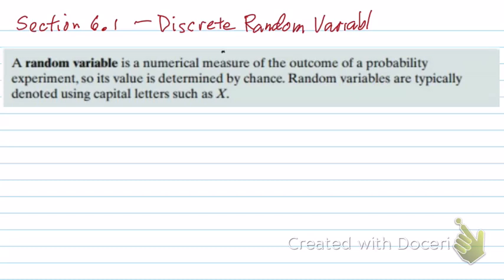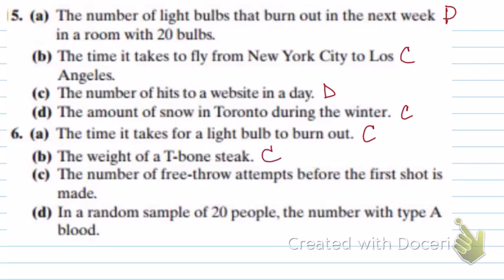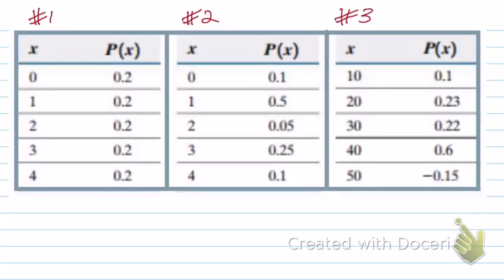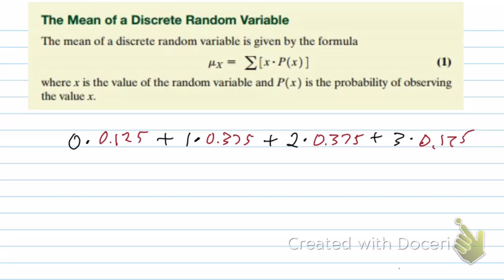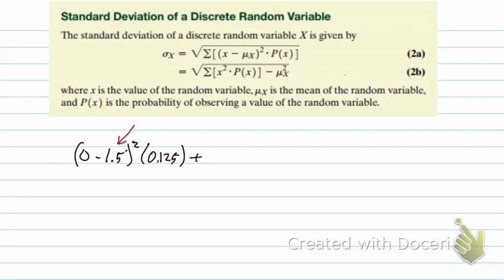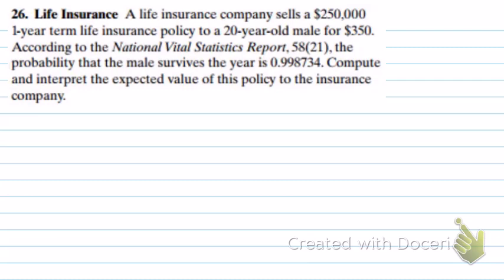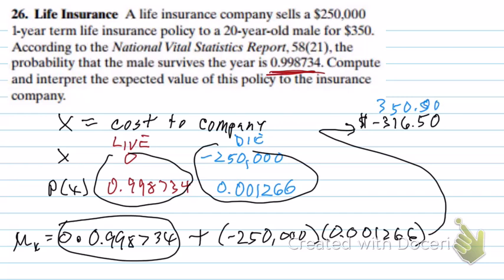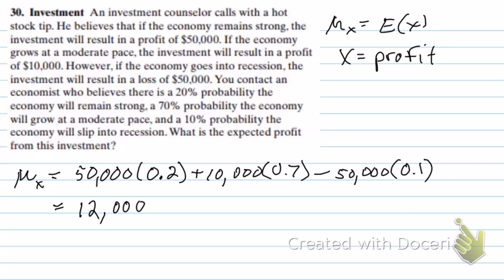Stats, section 6.1 - Discrete random variables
A random variable is one whose value is determined by some random event. It is another way of combining the pairing of events with their probabilities. It helps introduce the idea that probability models can be functions of these random variables.

0:00    Intro and simple example
2:46    Discrete vs continuous RV
6:16    Probability distribution of a RV
12:59  Mean of a RV
18:58  Standard deviation of a RV
24:20  Example problems